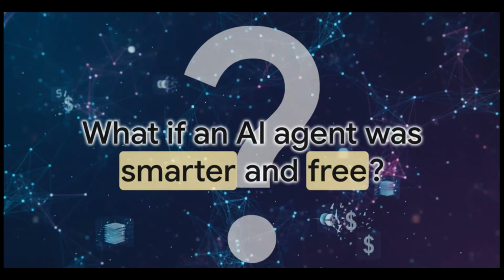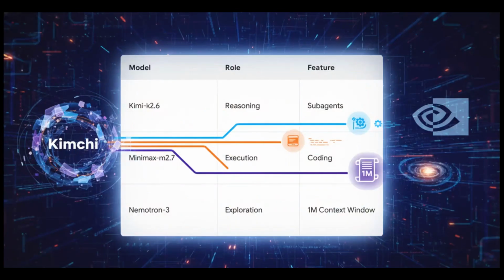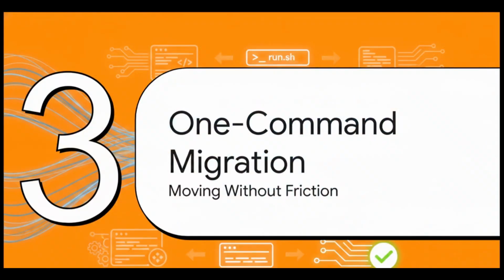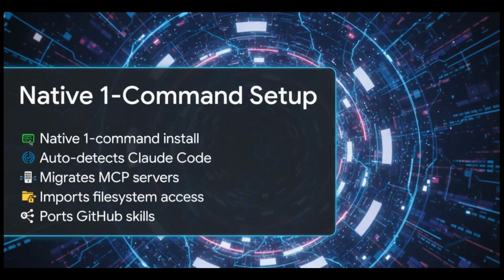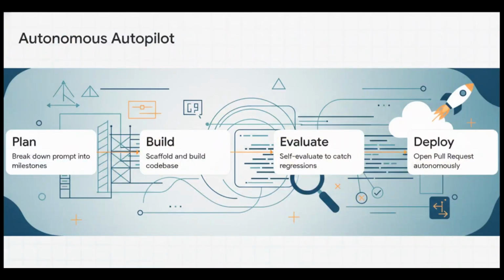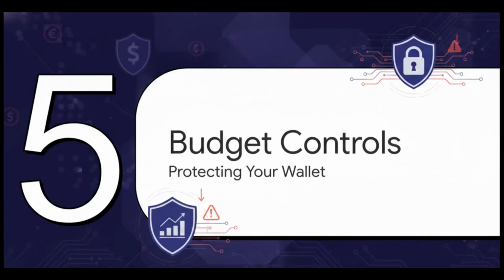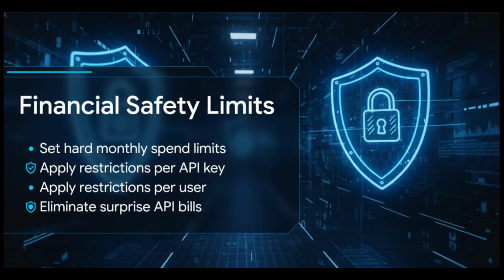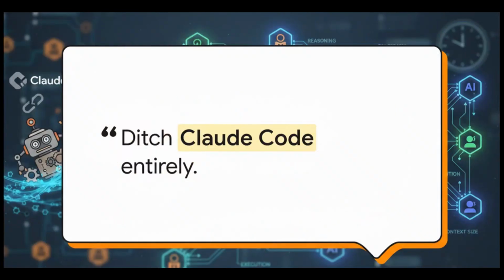I Cancelled Claude Code For THIS (It's Free & Actually Better)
Are you tired of paying massive subscription fees for premium AI coding assistants? I definitely was, which is why I Cancelled Claude Code For THIS (It's Free & Actually Better). In this video, I'm taking you behind the scenes of my new favorite developer tool: Kimchi.dev.
Most people are just trying to hack free API keys into their terminal, but they are completely missing the bigger picture. Kimchi isn't just an API provider—it's a complete multi-model orchestrator that sits a layer above the models and acts like your personal AI dev team. Instead of relying on one expensive model, it automatically routes your tasks to specialized open-source models like Kimi for reasoning, Minimax for heavy coding, and Nemotron-3 for deep codebase exploration.
Plus, you get $50 of free API credits refreshed every single month, and there's a massive $250 early adopter bonus if you get in right now
! I'll walk you through the 1-command setup and show you how to migrate all your existing Claude Code MCP servers and skills instantly.
In this video, you'll learn:
How to get $50/mo in free AI coding credits (No credit card required!)
The 1-command setup to migrate your Claude Code workflow
Why multi-model orchestration is the future of AI development
How to use the 1-million token context window for massive repositories